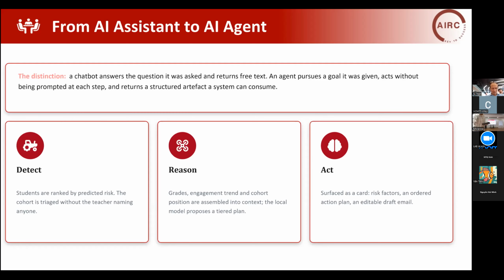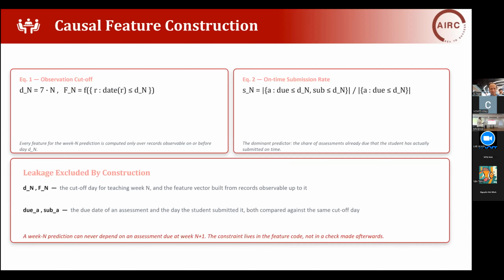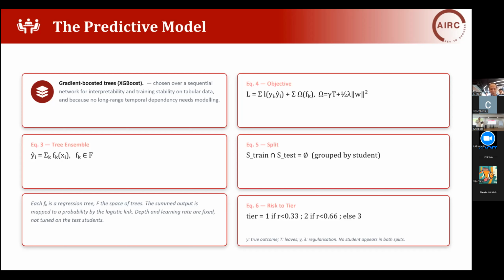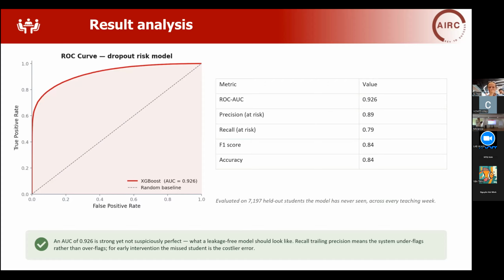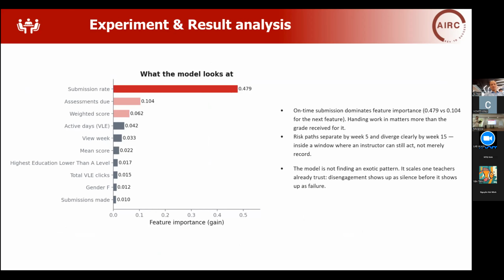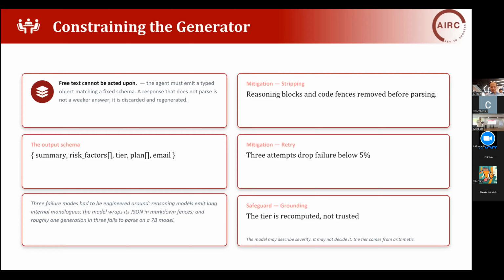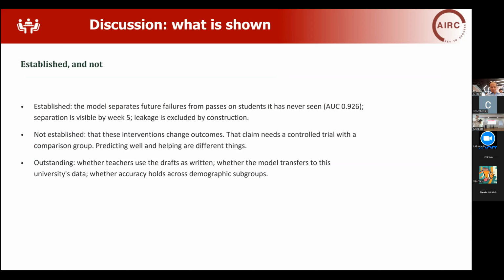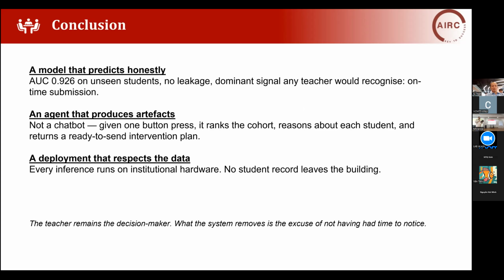Seminar tháng 7 - TTS Micipssa: Agentic AI in education